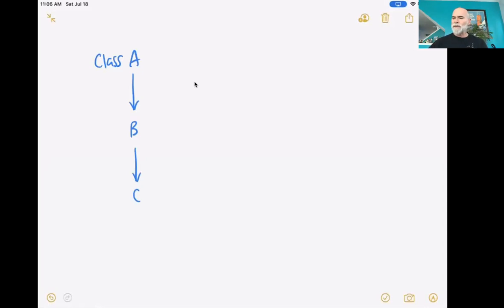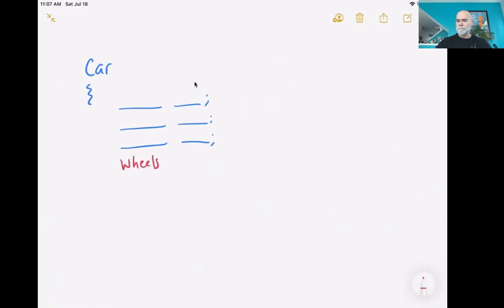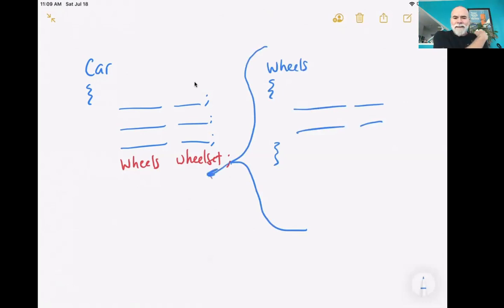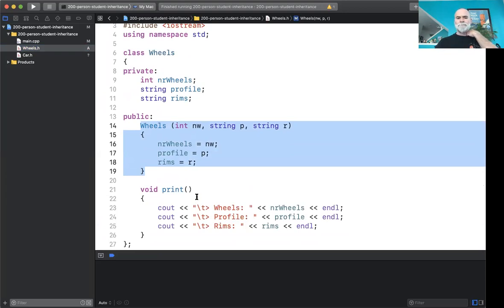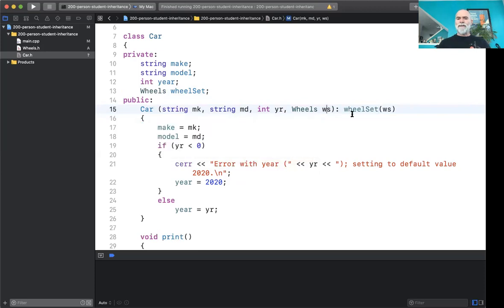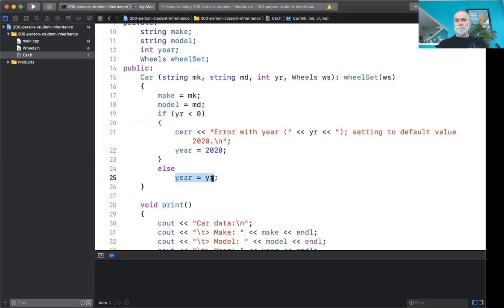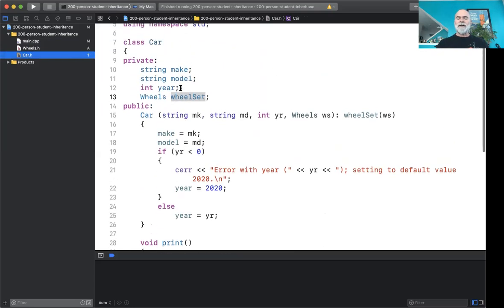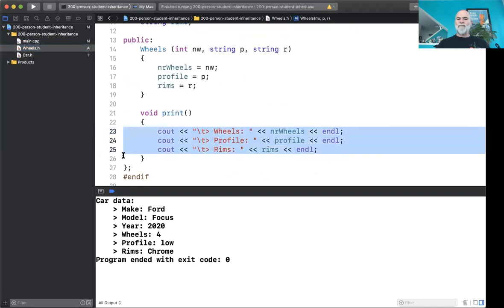2020SU COMSC 200 module11 primer aggregation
2020SU COMSC 200 module11 primer aggregation